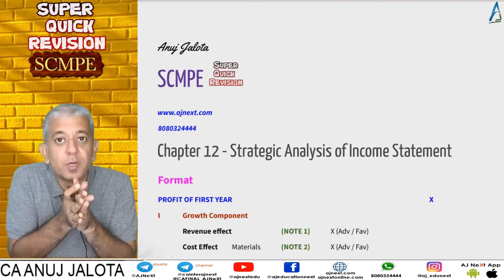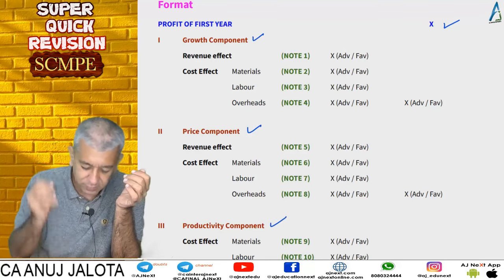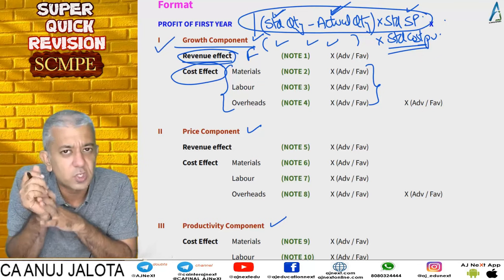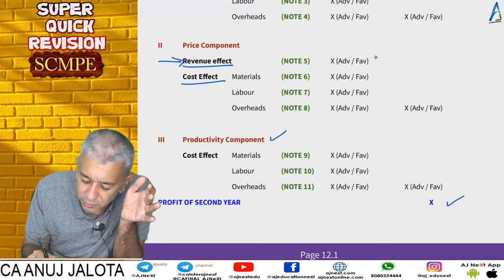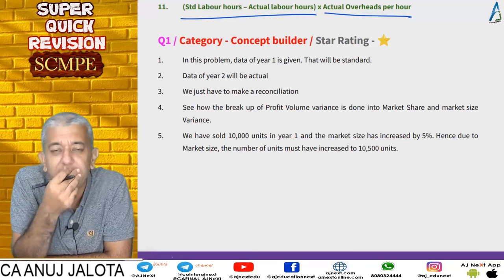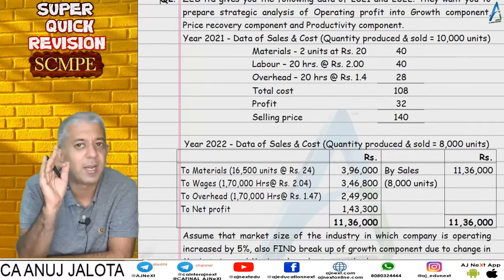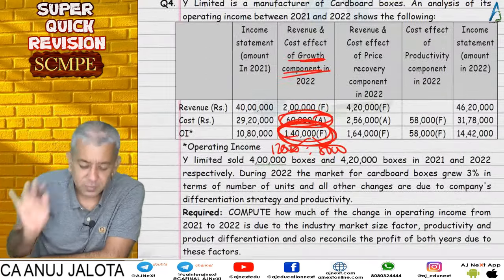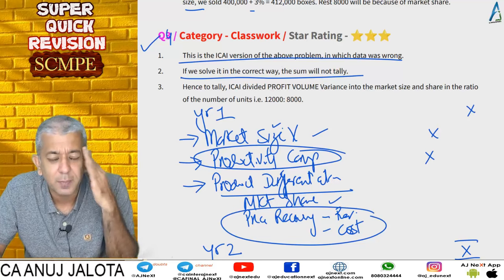CA Final ||SCMPE||Super Quick Revision#35||Chapter12||Strategic Analysis of Income Statement||Q1toQ4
1. Concept Builder
2. Classwork
3. Homework

Coverage
Chapter: Strategic Analysis of Income Statement
Questions: Q1 to Q4
Timeline:

Hours: 300 hours
Books: 5 books
Updates: Lifetime updates for any new additions.